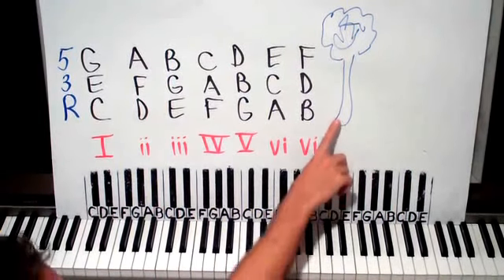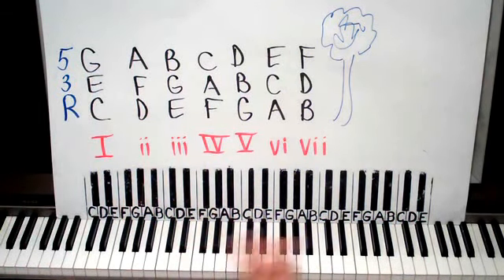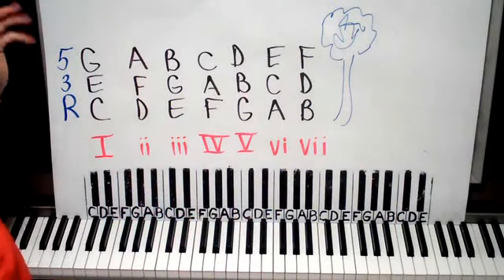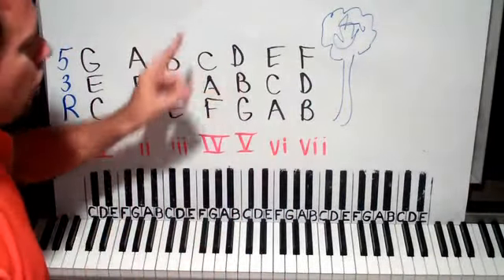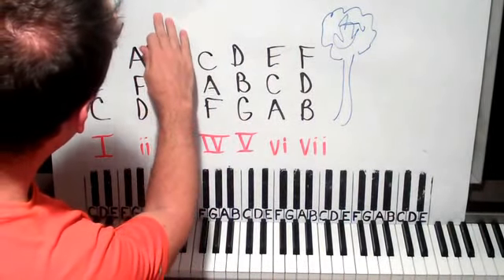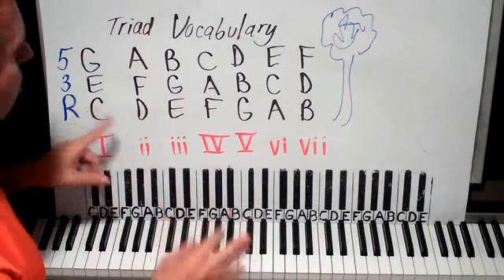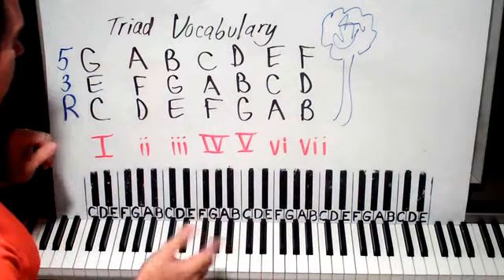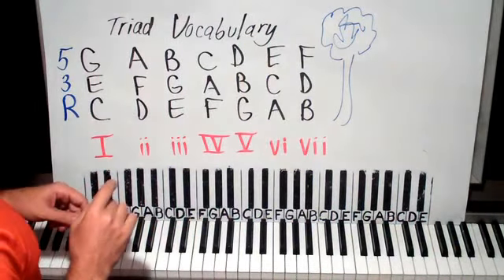How To Play Piano Chords Lesson 2 Shawn Cheek Tutorial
My dear youtube friends, there is a guy on youtube who has been blatantly copying my lessons and my whiteboard method, then passing my hard work off as his own.  I've had quite enough of this, so look forward to every one of his song lessons (besides the 40+ that he has already copied from me) being retaught on my channel with more accurate transcriptions, better demonstration, and way better teaching.  I have nothing against this guy personally, except that If you are going to teach I think you need to be original, create your own lessons, and do your own work.  He started this, and I have no choice but to out teach and out produce him to stand up for myself.  Welcome all the new fans that I hope will be joining my youtube channel.  Keep practicing and don't give up!!